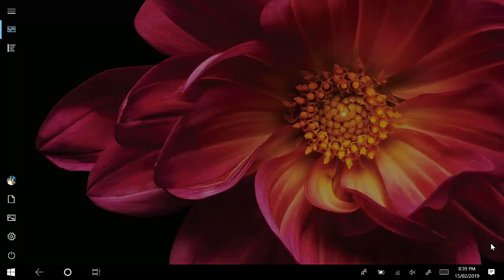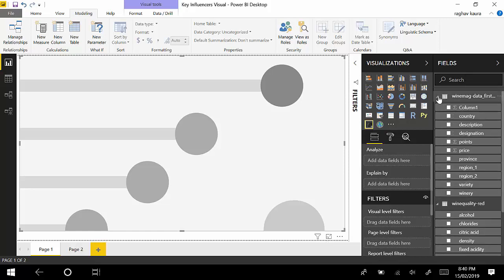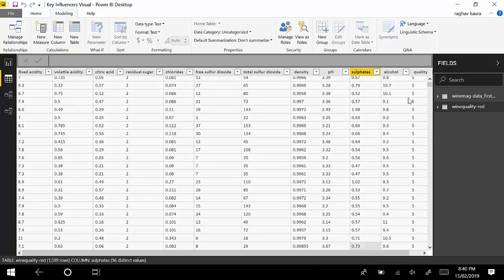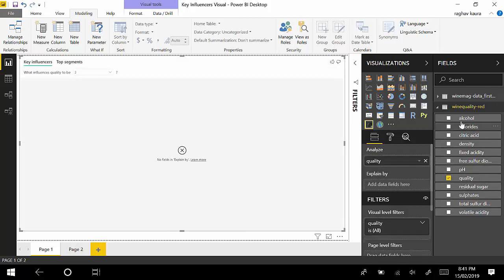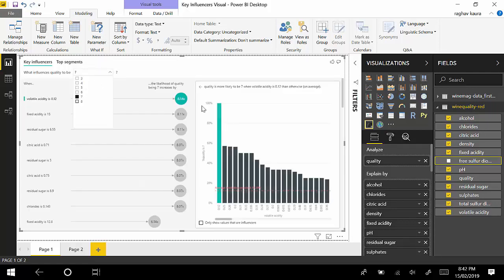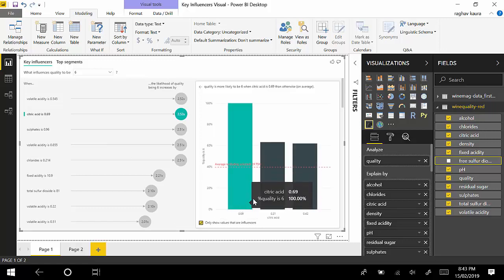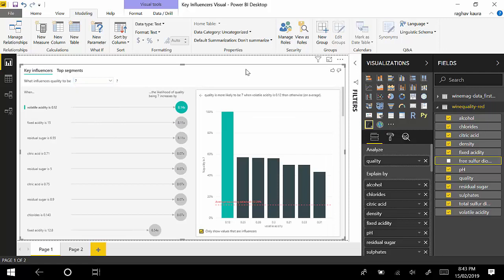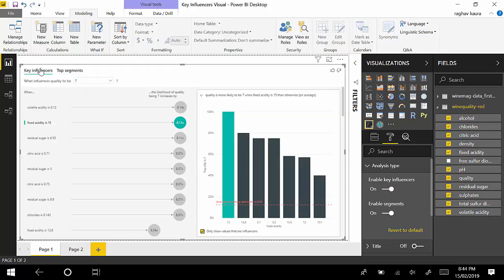key influencers Visual Power BI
Published on February 15, 2019:

In this video, we will look at the Key influencers visual available in Power BI.
We will analyse the wine data and identify the elements that have the highest influence on wine quality.

In the previous video, we learnt one of the ways to remove duplicate data with Power Query/Power BI.
We used the group by function for removing duplicates.